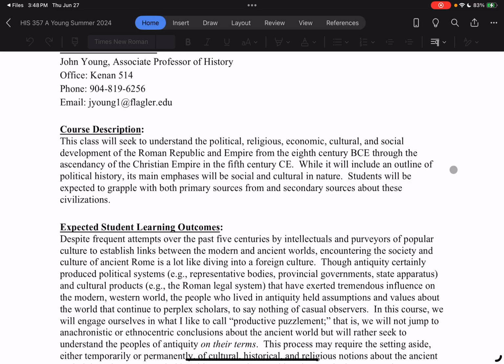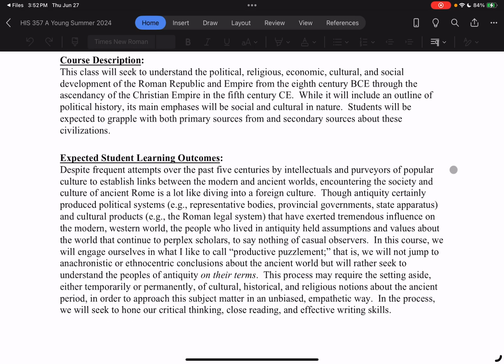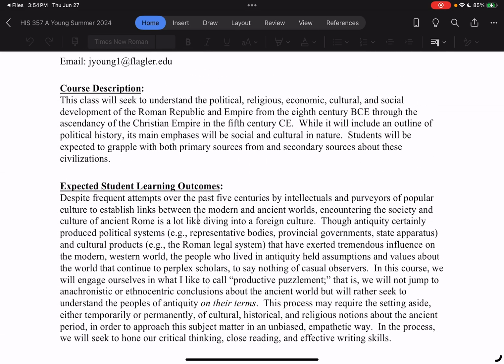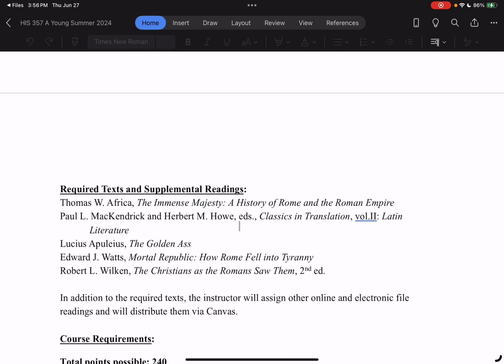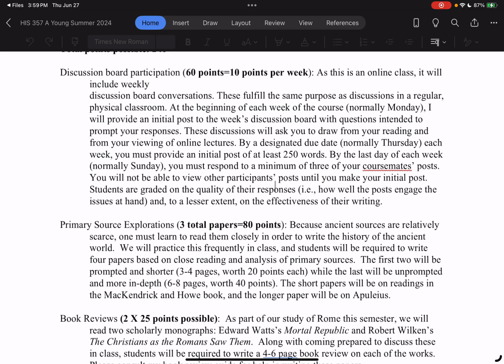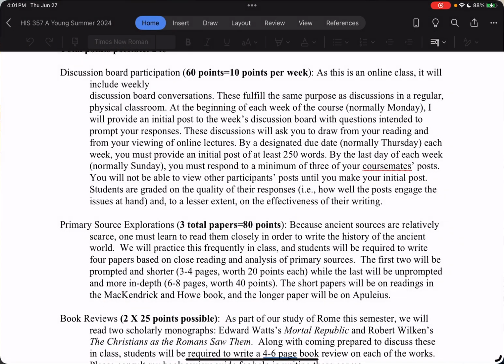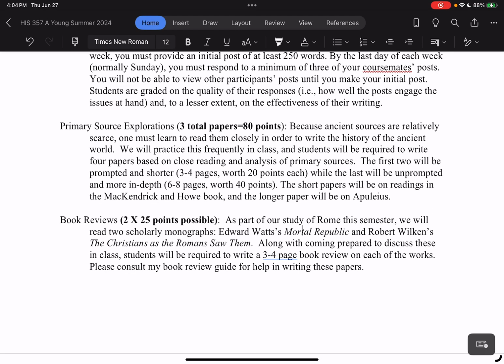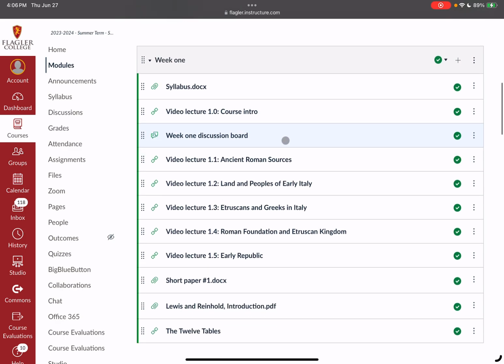Flagler College HIS 357 Ancient Rome 1.0: Course intro